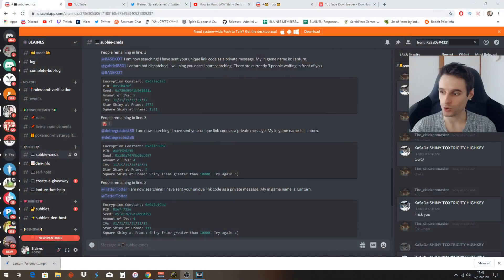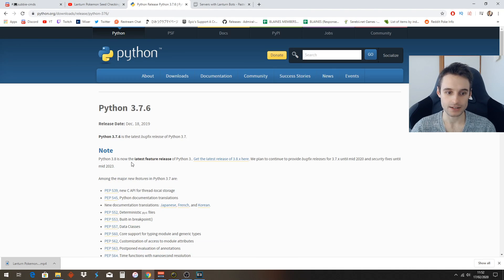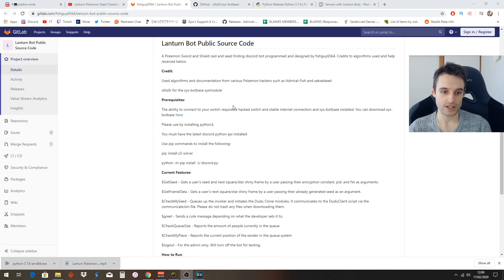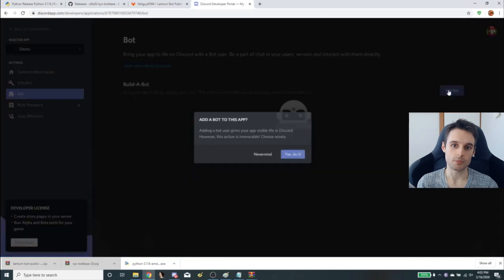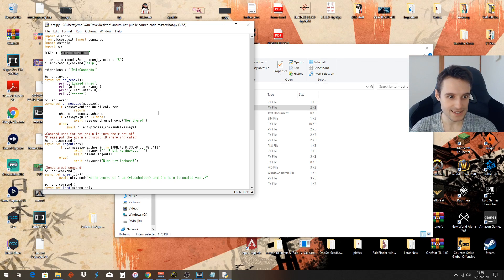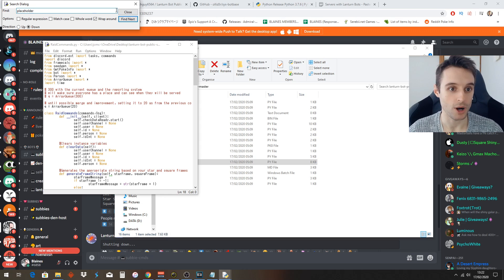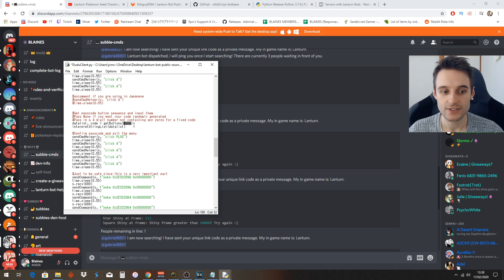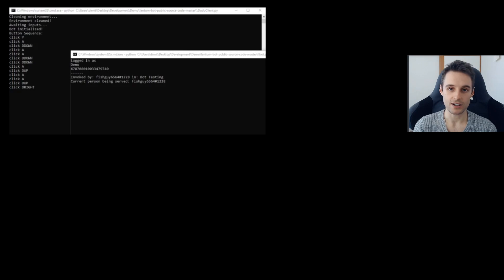How to make your own Lanturn Bot for Shiny Frames in Pokemon Sword and Shield (DUDU Alternative)